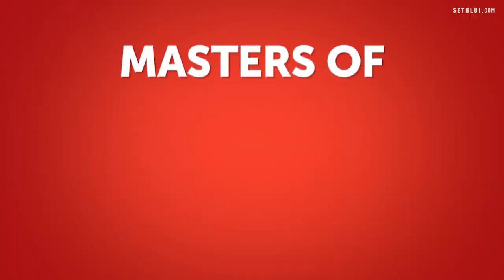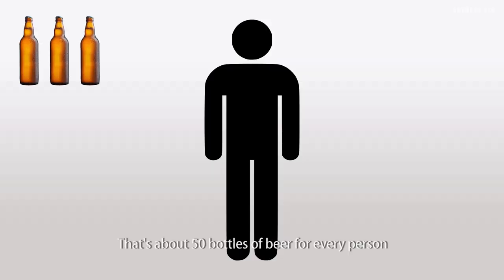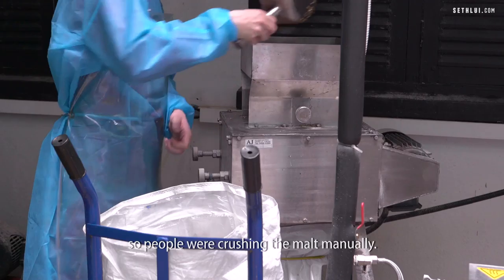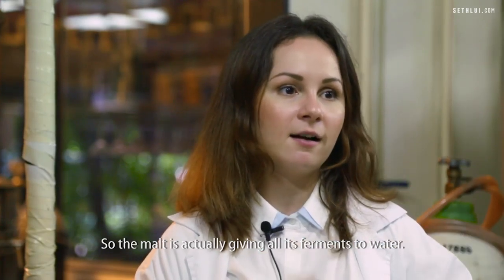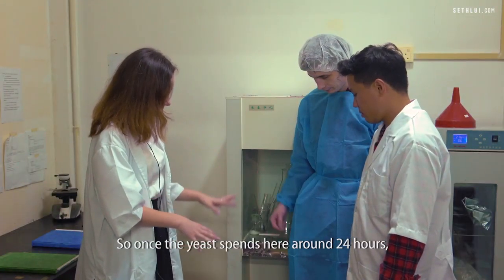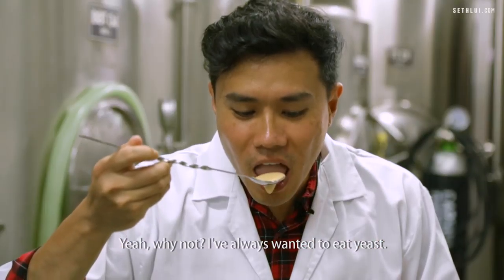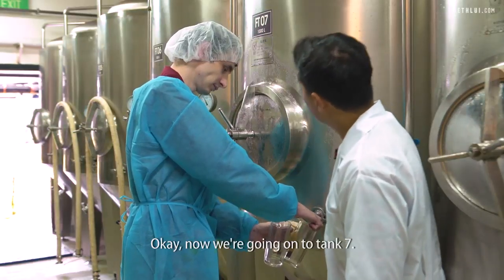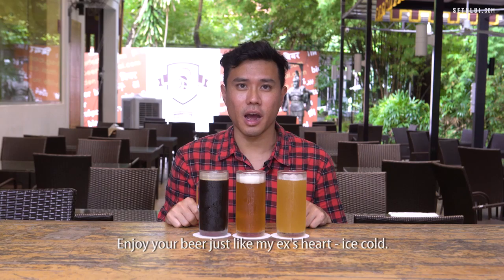How Craft Beer is made in a microbrewery - Masters of Food: EP2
Seth goes to Beerfest Brewery to find out how craft beer is brewed. Lots of beer is consumed.